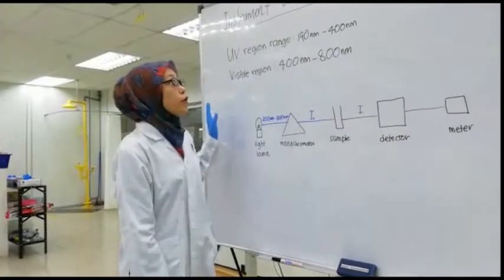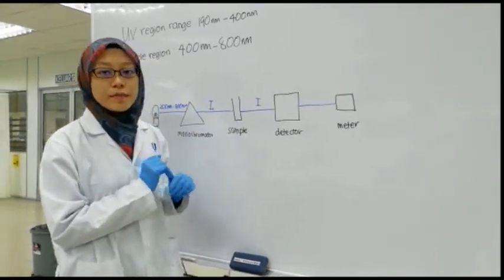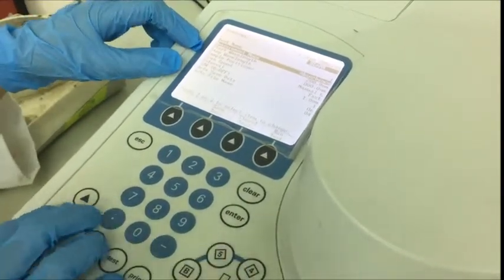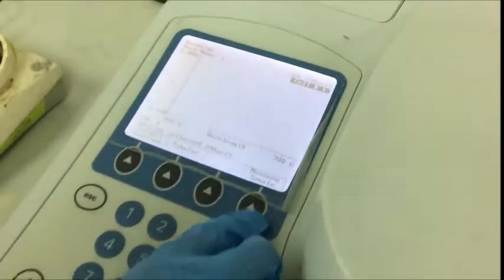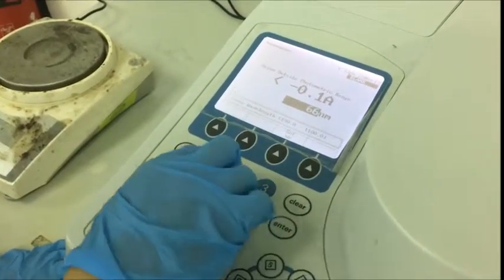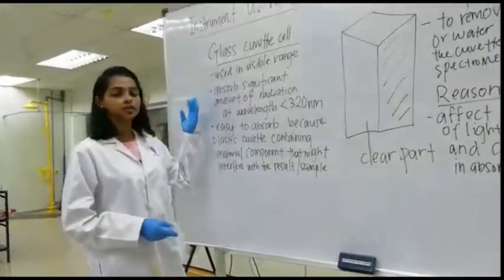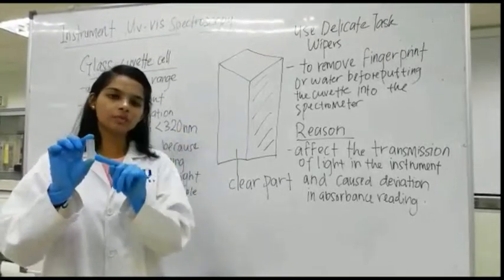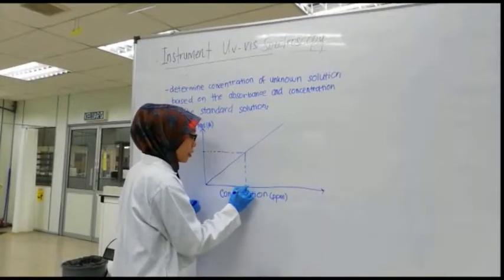UV-Vis spectroscopy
introduction and principle
how to run sample + sample preparation
source of error and how to overcome it
interpretation of graph